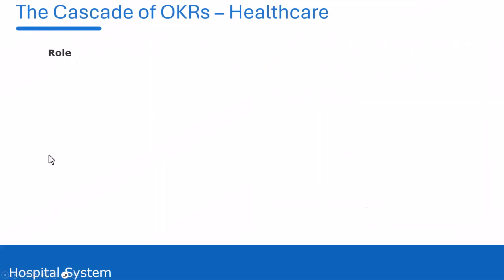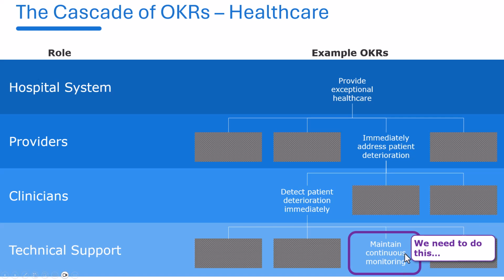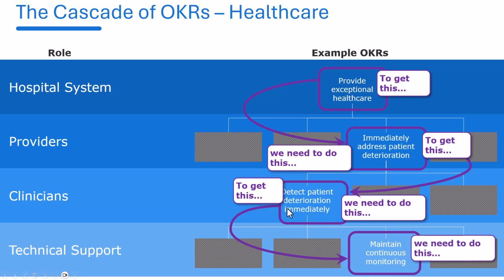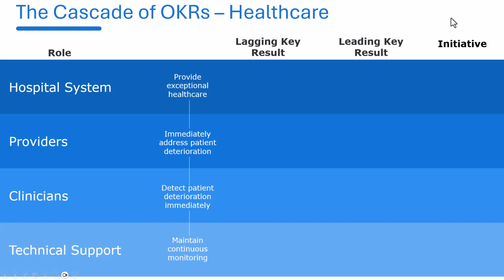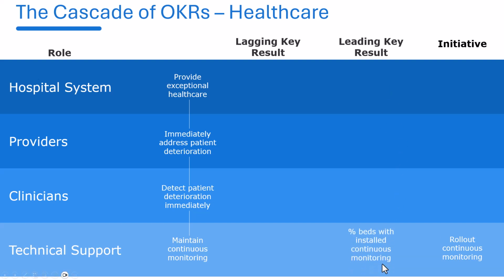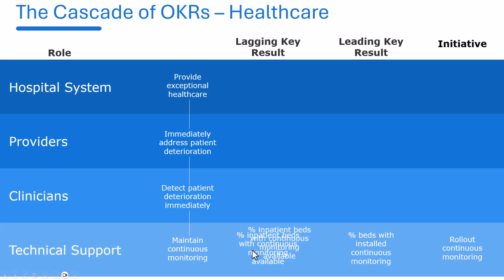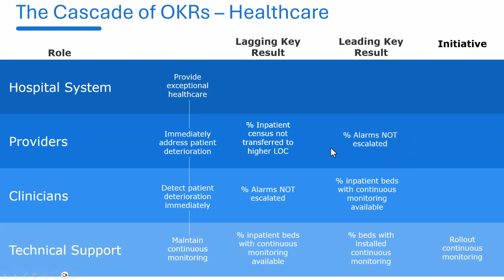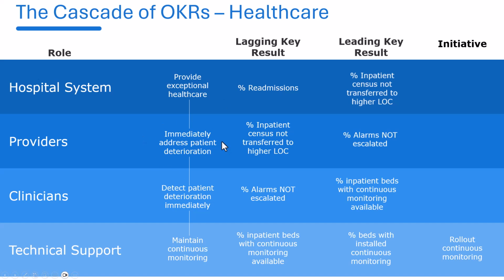Healthcare OKR cascade and KR example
Brett walks you through some simple design principles and concepts to help build OKRs for your healthcare system.